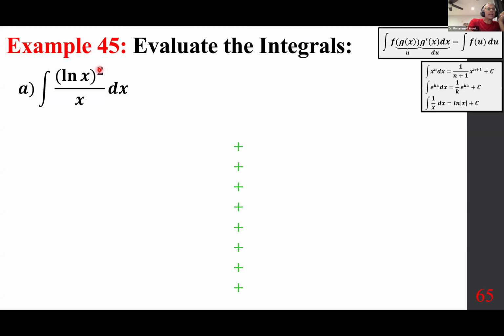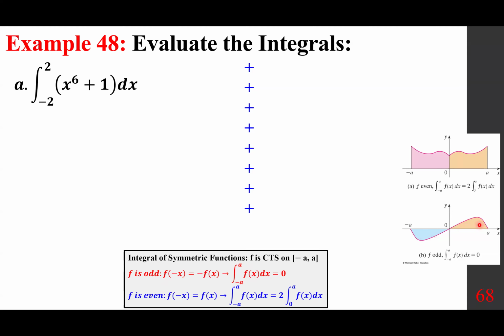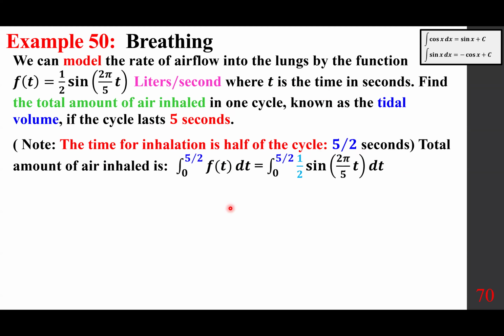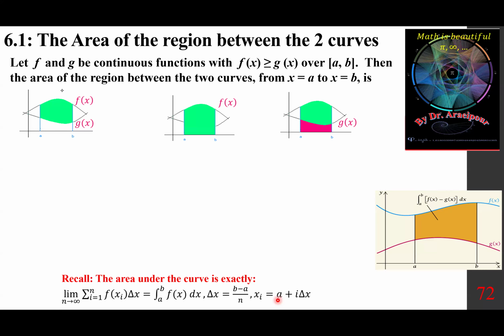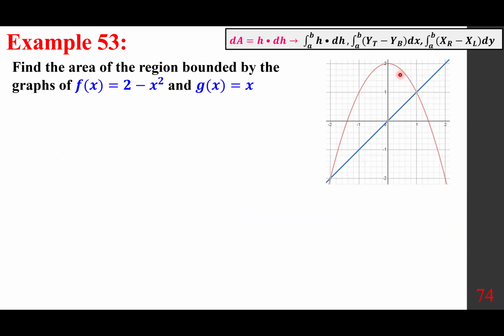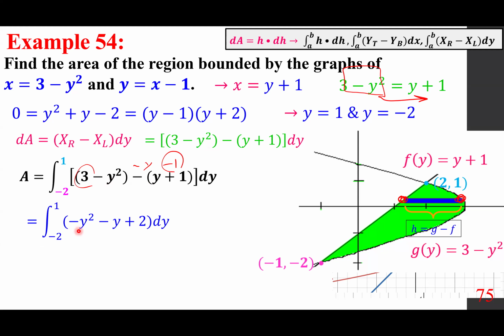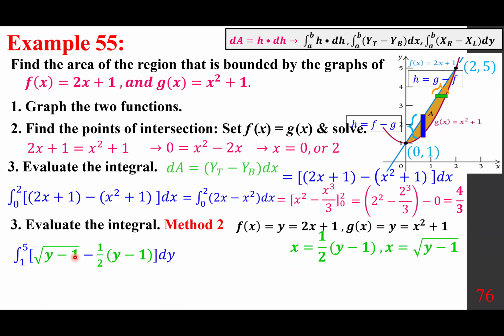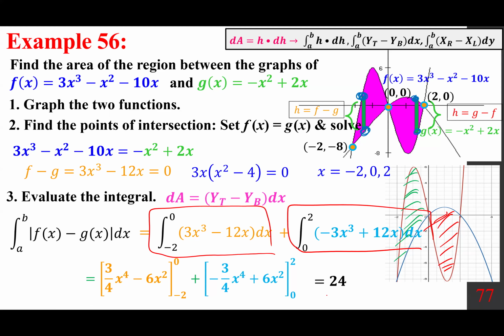2025 Fall Exam 4 Review Part 5 Ch 4 – 5 Diff, Integral Sec 5.5 - 6.1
2025 Fall Exam 4 Review Part 5 Ch 4 – 5 Diff, Integral Sec 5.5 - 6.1